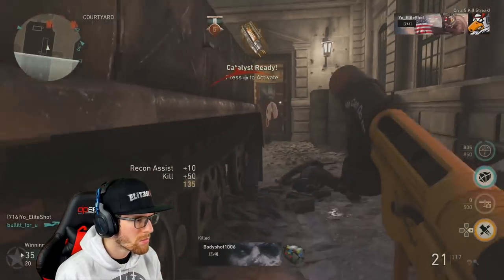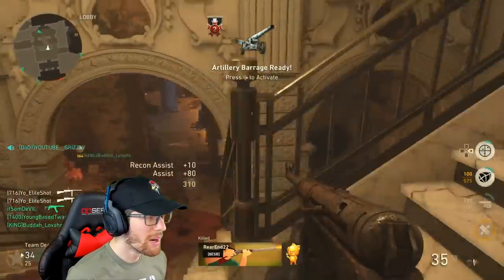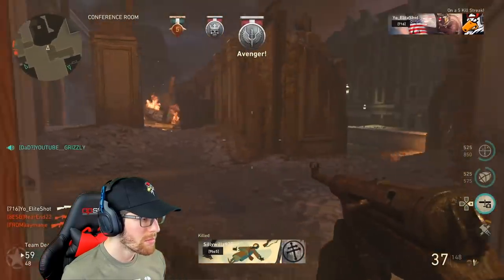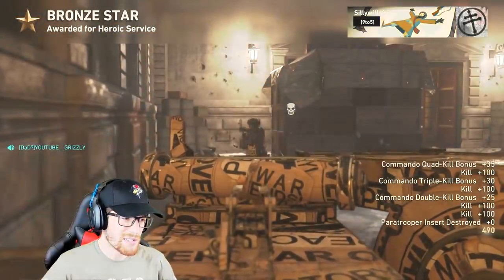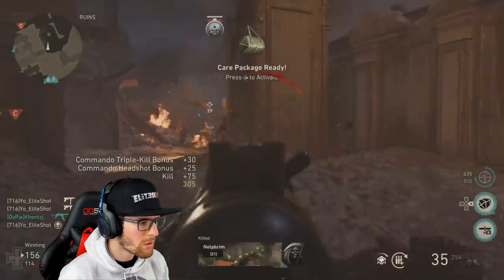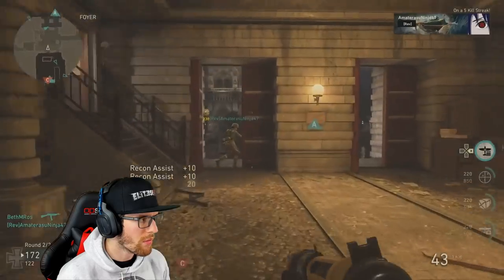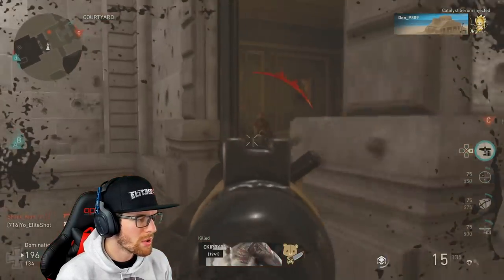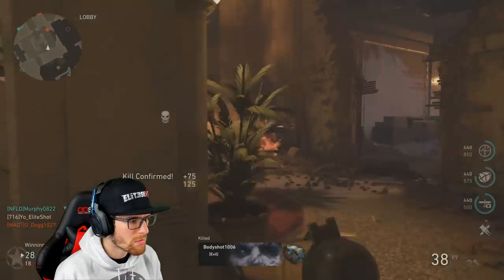CHANCELLERY | CALL OF DUTY: WW2 "SHADOW WAR" DLC 4 GAMEPLAY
WW2 Shadow War DLC 4 Chancellery Gameplay! 👍

My New Gaming Chair!

1,000,000 Shirt Now Available!

▼ GAMING ESSENTIALS! ▼

Use SCUF code ELITESHOT to save!

Use NETDUMA code ELITESHOT to save!

Use GamerGrip code ELITE to save!